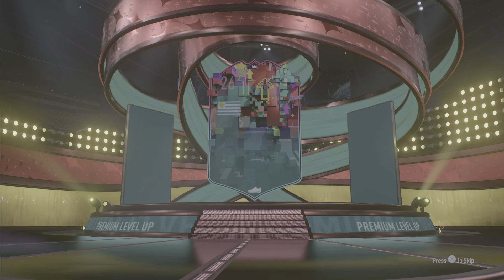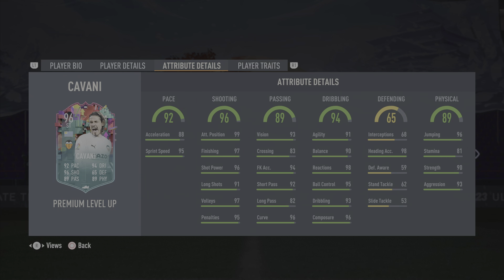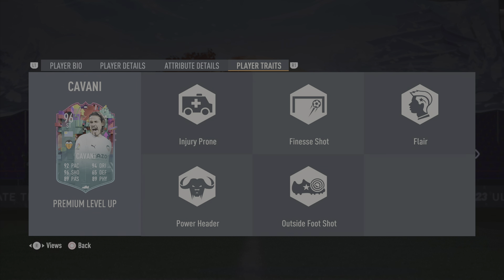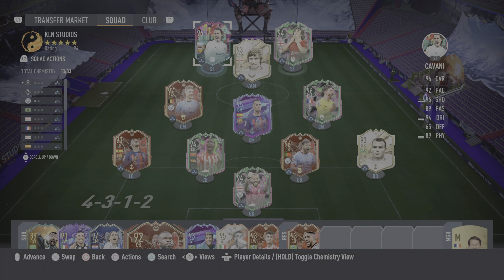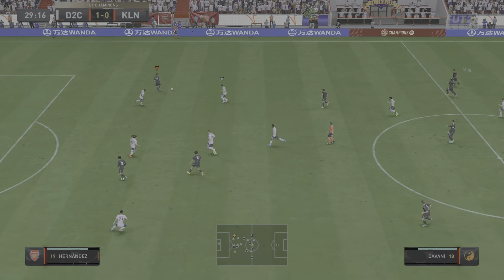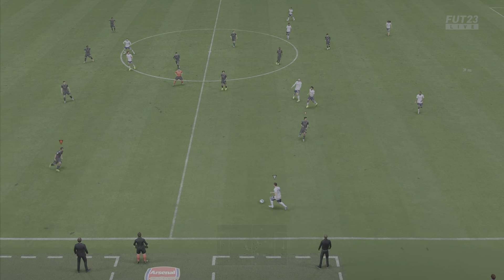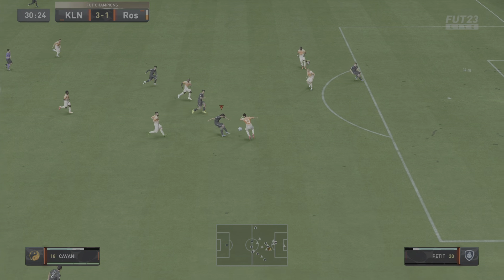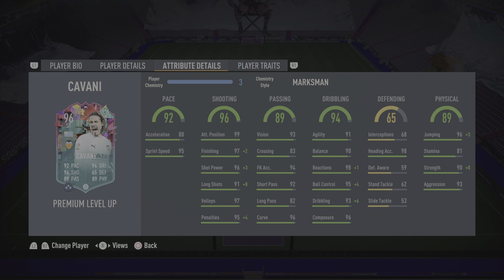EL MATADOR!🇺🇾🎯 - 96 RATED PREMIUM LEVEL UP EDINSON CAVANI PLAYER REVIEW - FIFA 23